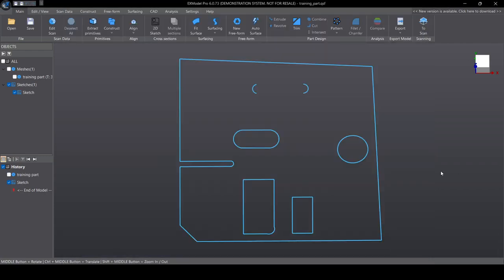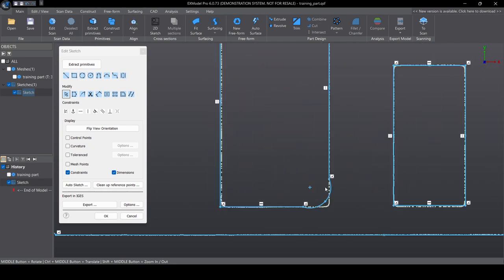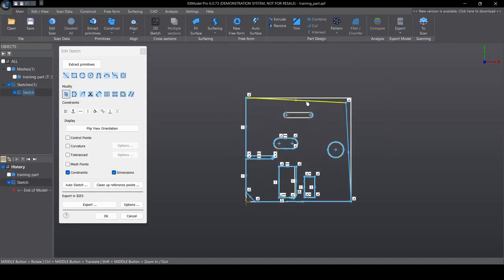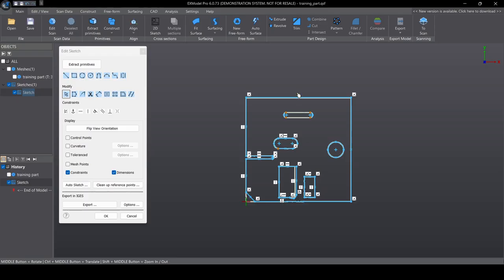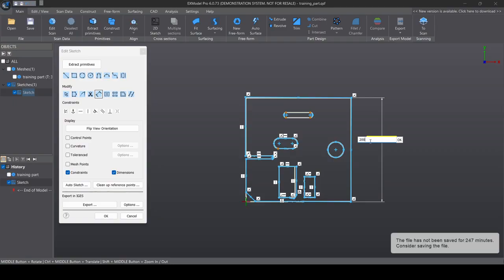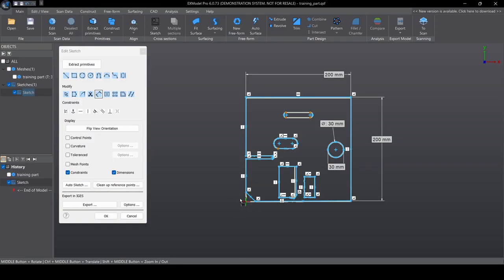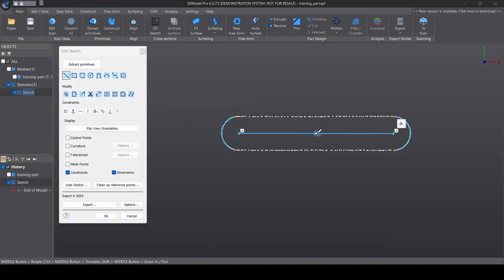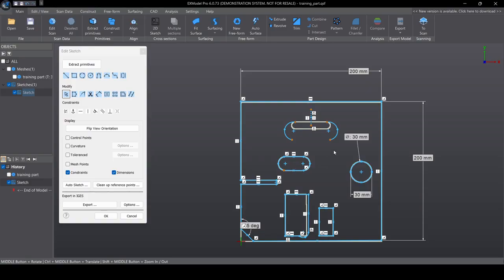EXModel Tutorial | How to Use Constraints and Dimensions in 2D Sketch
In this tutorial, we dive deep into Constraints and Dimensions under the 2D Sketch tool. Learn how to fully define your sketches with geometric constraints and precise measurements.

📌 What you'll learn:
Point Constraints
Line Constraints
Avoiding Over-constrain:
Dimensions Tool
Symmetric Constraint
Draw a center line between two objects
Set line to For Construction
Fix the endpoint of the construction line